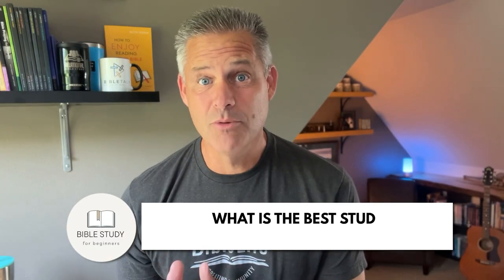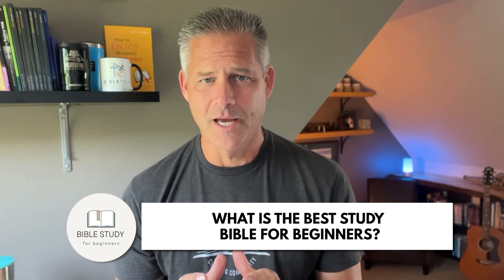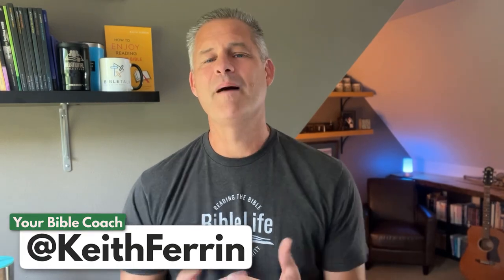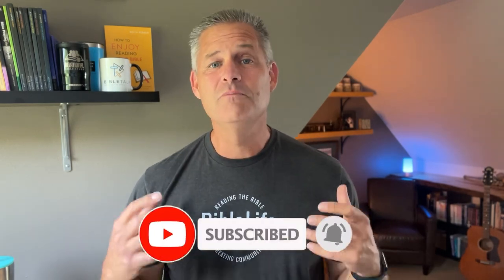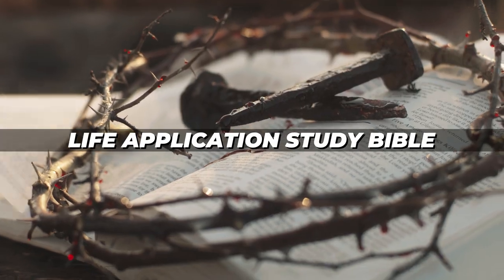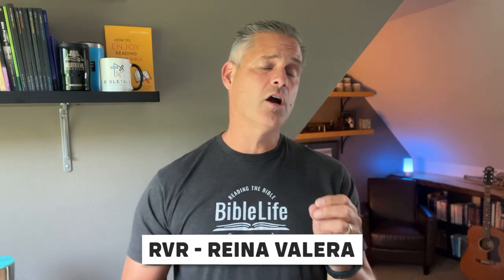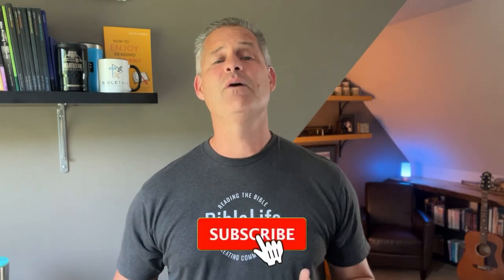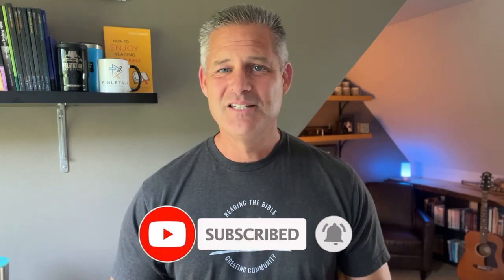What is the Best Study Bible for Beginners? (Video 12: "Bible Study for Beginners" series)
✅ Grab your Free guide "The Simplest Way to Study ANY Bible Passage"

Buying your first study Bible can be overwhelming. But it doesn't have to be! In this video, I've narrowed the thousands of choices down to three. One of these is perfect for you if you are a Bible Study Beginner!

🔗 LINKS 🔗
📚 - My main "Reading" Bible
📚 - ESV Study Bible
📚 - My Filament Bible (Reading & Study)

My "Scripture Journey" Bible studies on Amazon

The link will redirect people to the COMPLETE "Bible Study for Beginners" playlist.

Watch These Next...

📖The Bibles I own in each translation 📖
📚CSB Bible (the one I use when I speak)
📚CSB Study Bible
📚NIV Thinline Bible
📚NIV Thompson Chain Reference (the one my folks gave me for high school graduation)
📚ESV Study Bible (This is the super-nice, leather one I was given as a gift. There are way cheaper ones if you don't want to spend this much.)
📚NLT Bible
📚The Message

My Bible Resources:
✅ Grab my FREE guide "95 Ai Prompts for Bible Study" Simply Copy...Paste...Study!
✅ Check out QuickWrite (my favorite AI tool for writing, research, Bible study, image generation ALL IN ONE TOOL!)
REMEMBER: QuickWrite is normally $49/mo (or $497 for a lifetime license) the link above will give you a LIFETIME license for $297 ($200 off!).
💻 "The Simplest Way to Internalize - Not Just Memorize - the Bible" - My Newest COURSE. (This is the exact process I have used to internalize more than 12 entire books of the Bible.)

In Case You're a Reader...
🌐 7 Reminders from Philippians to Help You Find Peace in Uncertain Times

🎥The Tools I Use to Record & Edit🎥
✅ Camera - Logitech C920
✅ Camera - Apple iPhone 13 Pro
✅ Microphone - Rode NT-USB Condenser Mic